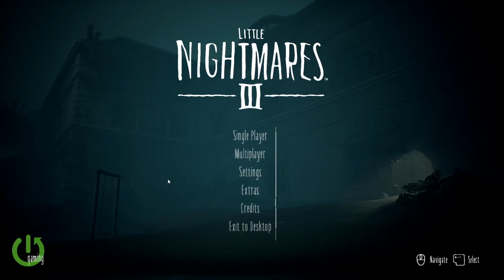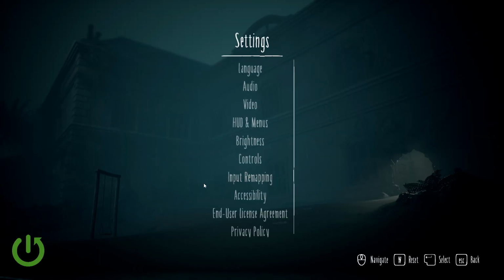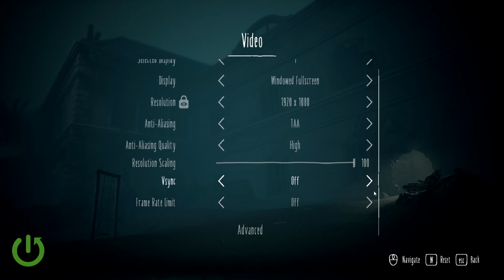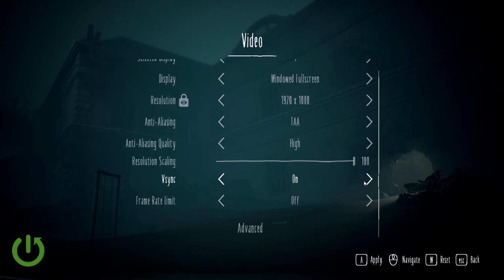Little Nightmares 3 – How to Enable V-Sync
If you want to reduce screen tearing and enjoy smoother visuals in Little Nightmares 3, enabling v-sync can help synchronize your game's frame rate with your monitor's refresh rate. In this video, we show you step-by-step how to turn on v-sync in Little Nightmares 3 by navigating through the settings menu. You'll learn where to find the v-sync option, what it does, and how it can affect your gameplay experience. Whether you're looking to improve graphics quality or troubleshoot performance issues, this guide will help you make the right choice for your setup.

How to enable v-sync in Little Nightmares 3?
Where is the v-sync setting in Little Nightmares 3?
Should I turn on v-sync for Little Nightmares 3?

0:00 Introduction
0:06 Open Settings Menu
0:12 Go to Video Tab
0:20 Locate and Enable V-Sync
0:32 What Does V-Sync Do?
0:48 Performance Considerations
1:05 Outro and Tips